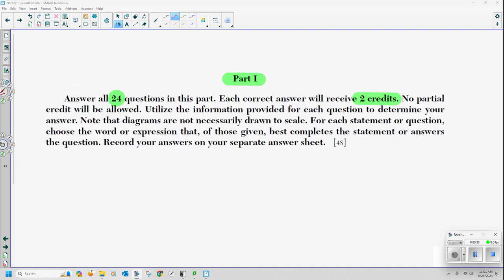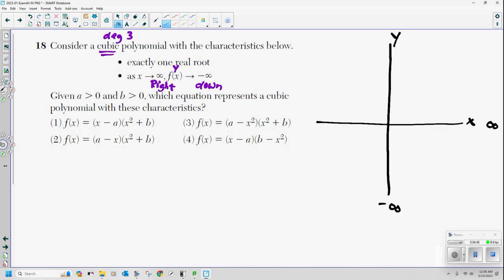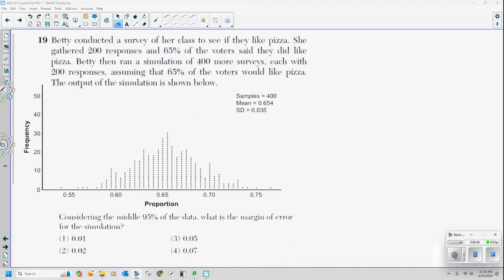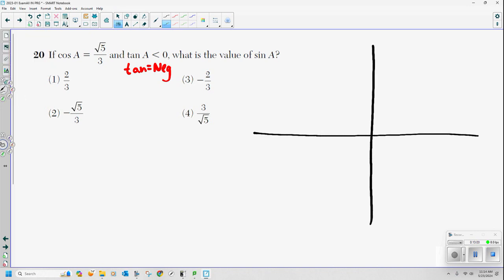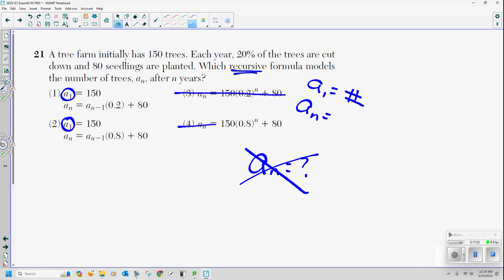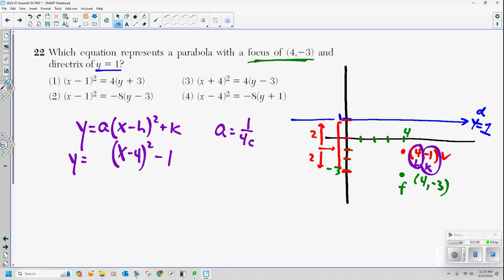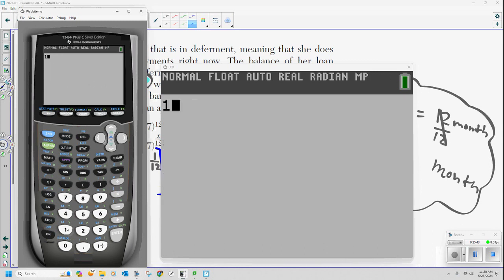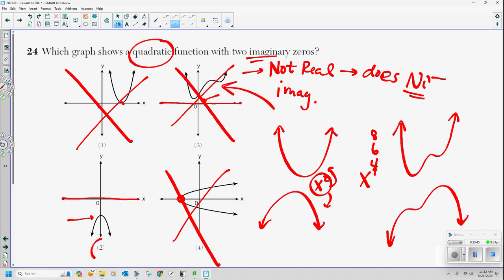Visca Algebra 2 Common Core Exam January 2023 Problems 17 - 24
These are the solutions, worked out, for the Jan 2023 Algebra 2 Common Core (Regents) exam. This video is for problems 17 through 24